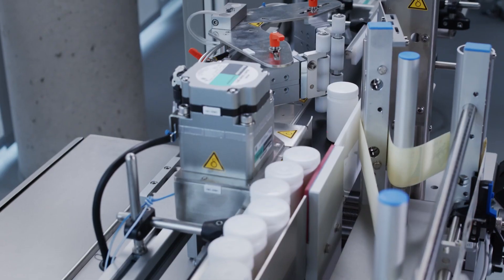HERMA 500 Part #7 Industry 4.0 - Ready for the future, no matter what comes